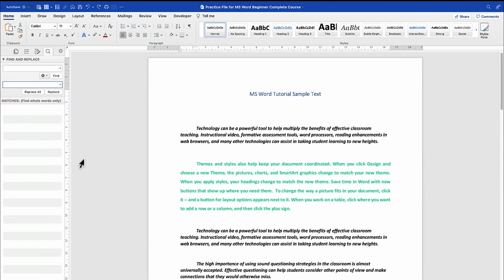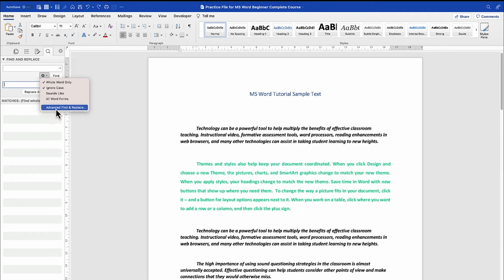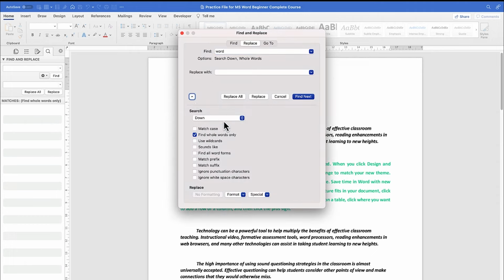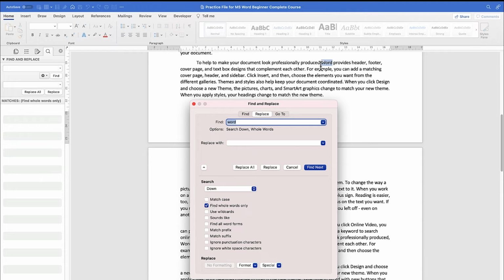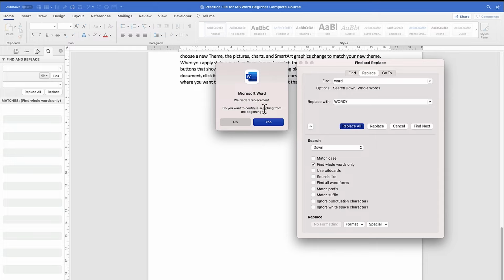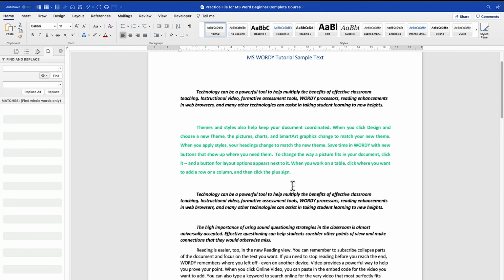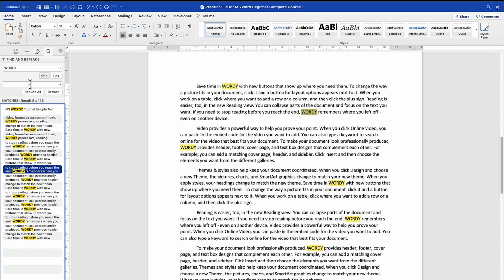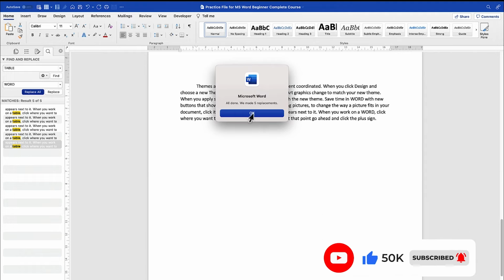How to use Find and Replace in Microsoft Word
In this video, you will learn how to use the add and replace feature in Microsoft word. The feature can come in handy when you are dealing with a large number of pages and you need to replace certain words across the pages be it words or numbers. This feature is extremely important and can save you time and money.